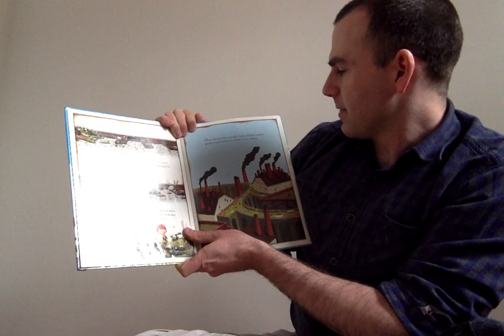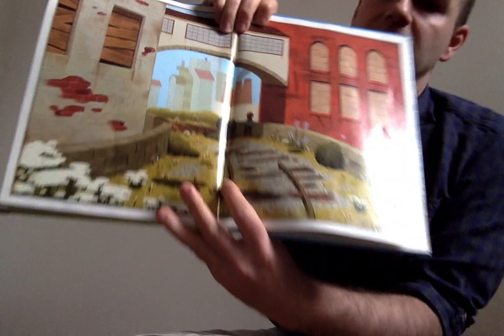Story Time with Steve: "The Curious Garden" by Peter Brown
In today's storytime, Steve is reading "The Curious Garden" by Peter Brown. It's the perfect read for spring — despite the recent ❄️ here in Boston!  Get cozy for a great story, and keep coming back for more videos like this!